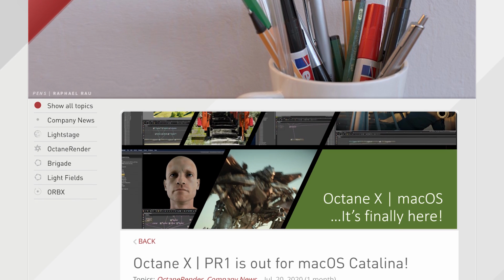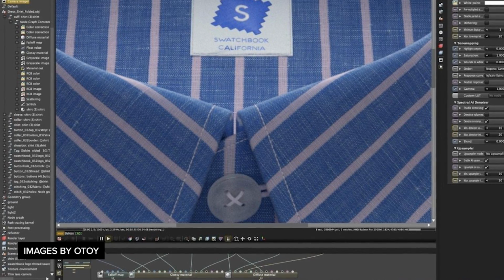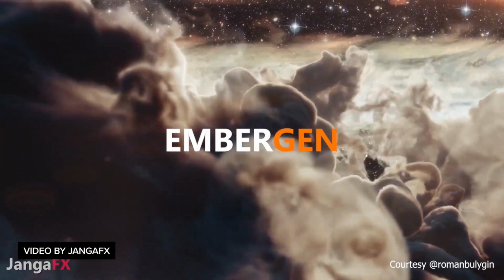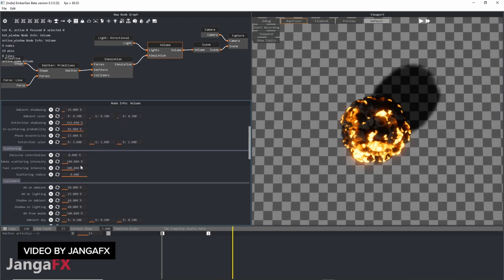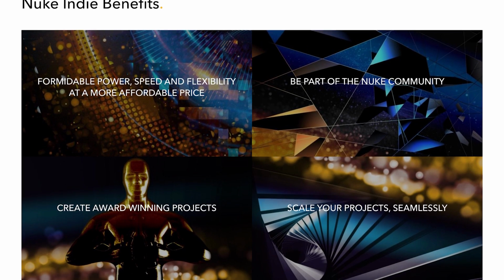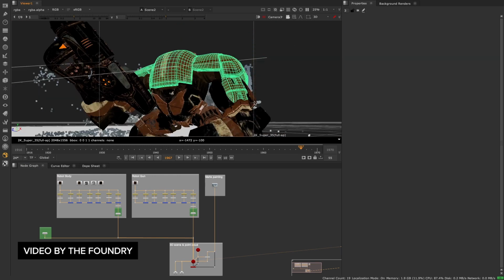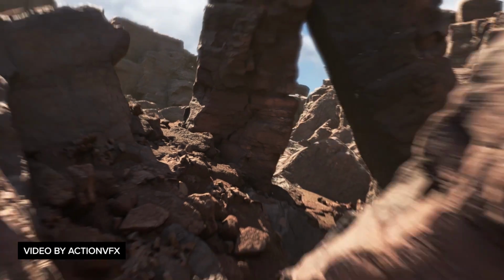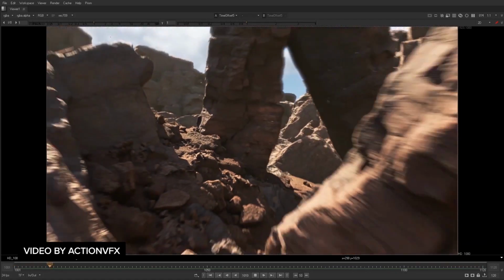EmberGen, Octane X, Nuke Indie, and VFX Tutorials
Creative Dojo provides motion design & visual effects training, design tools, and industry news. Join the community, get powerful design tools and elements, and learn everything related to After Effects, Cinema 4D, and much more.